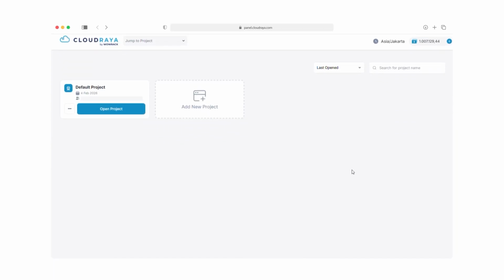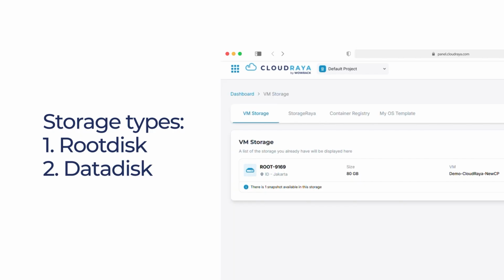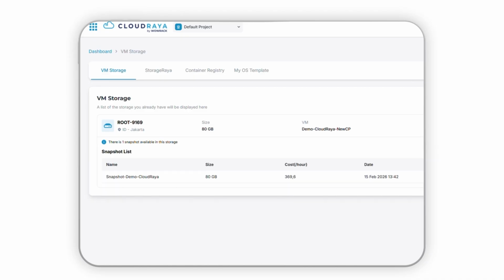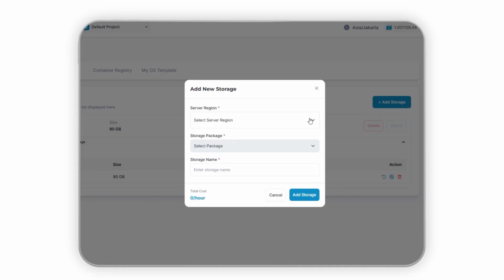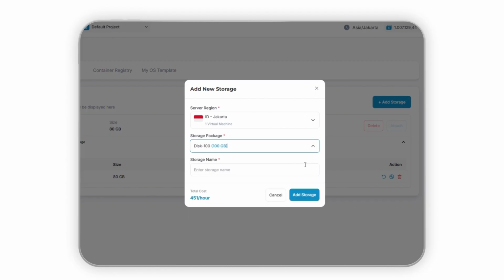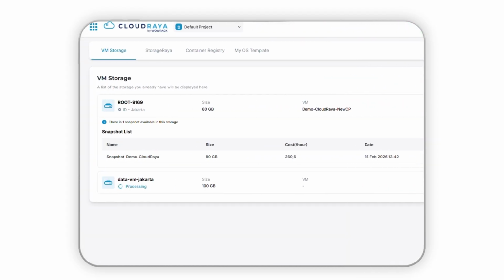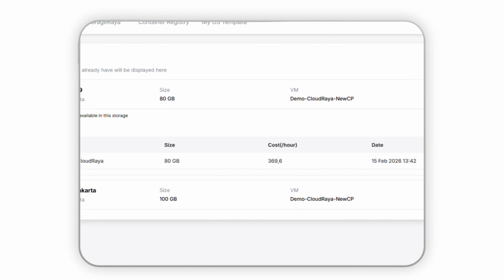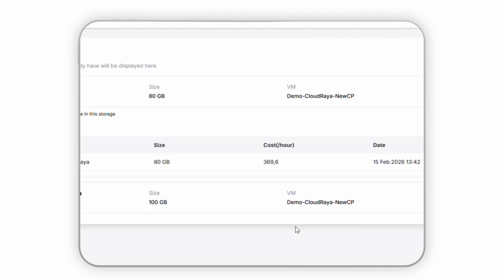How to Add and Attach Virtual Machine Storage in CloudRaya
In this video, you will learn how to manage your Virtual Machine storage easily.

We will explain how to add and attach storage capacity for your Virtual Machine to support your application and data needs.

This tutorial helps you optimize your storage usage and availability to keep your system running efficiently.

Join the CloudRaya community on Telegram to get updates on upcoming activities and exciting events

Get the latest information about CloudRaya services and the newest technology
Need consultation for your business IT needs and challenges?